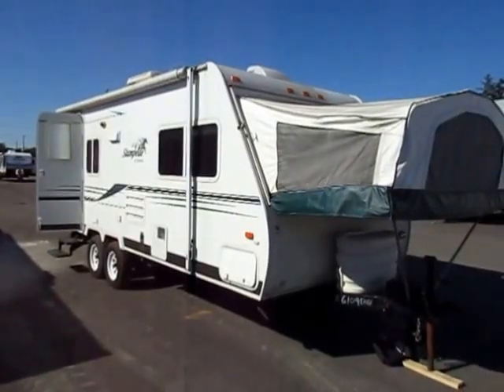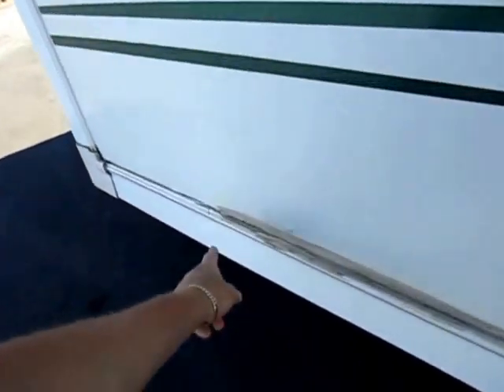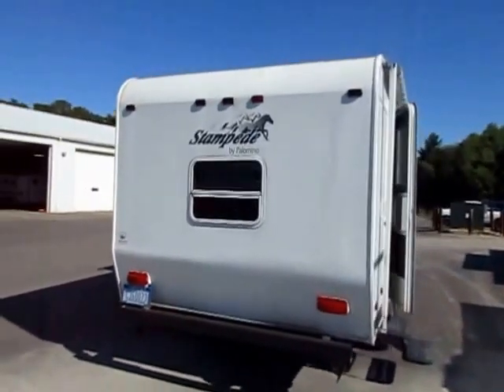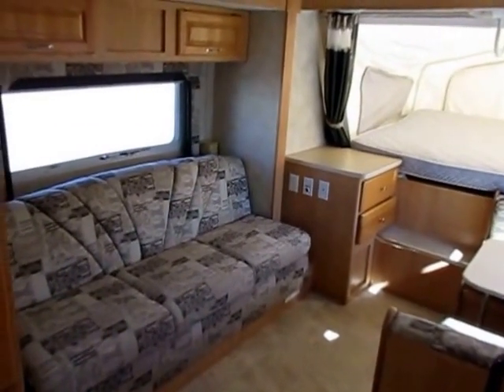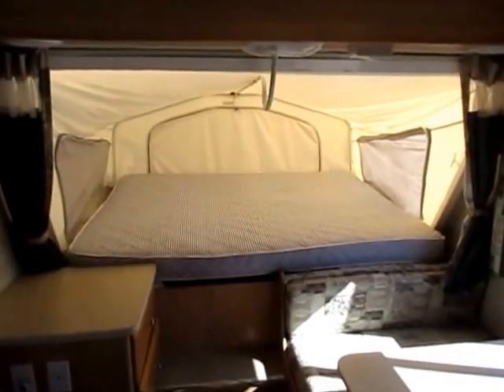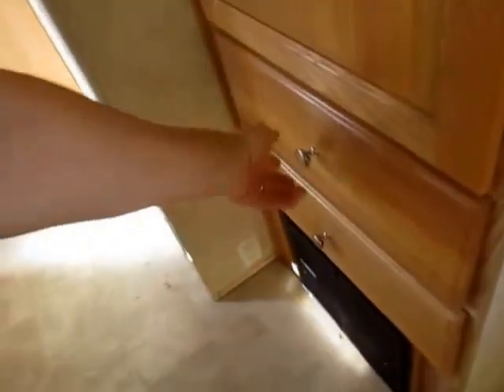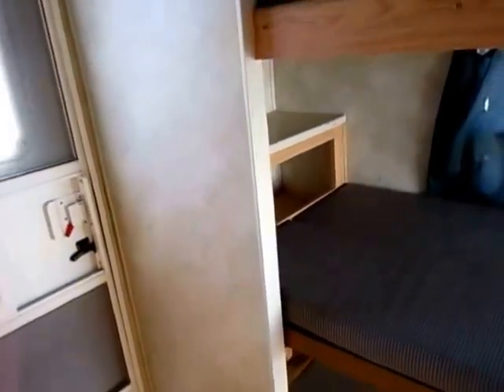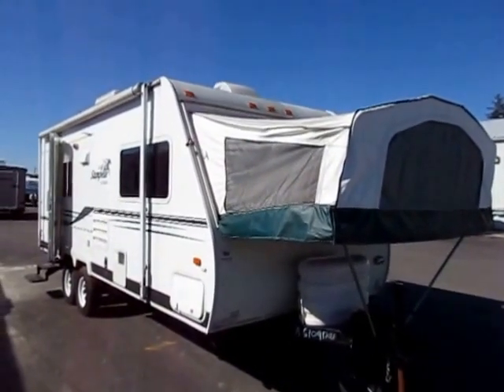(SOLD) 2005 Palomino Stampede S235SDSL Used Hybrid Ultralite Bunkhouse Travel Trailer RV